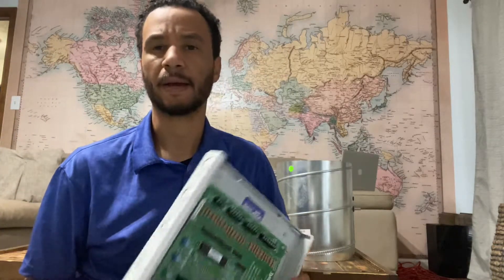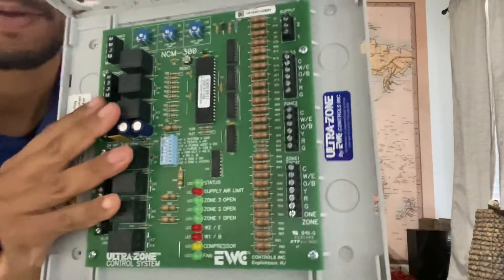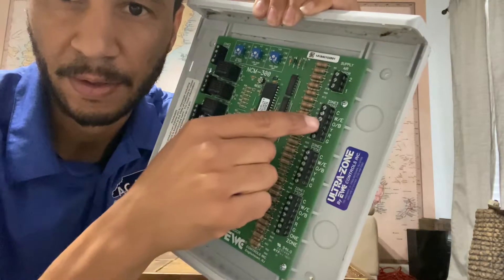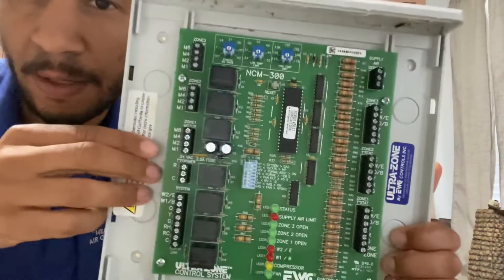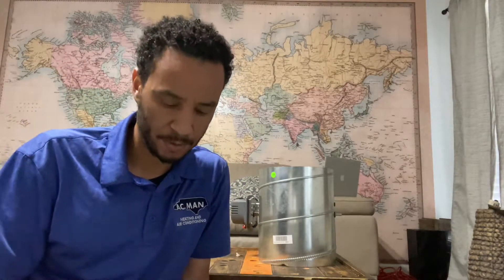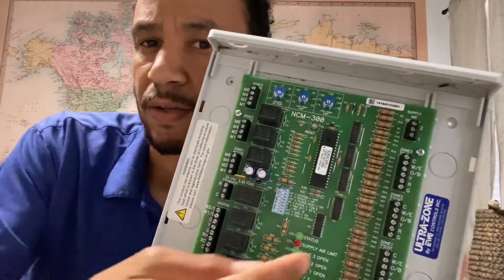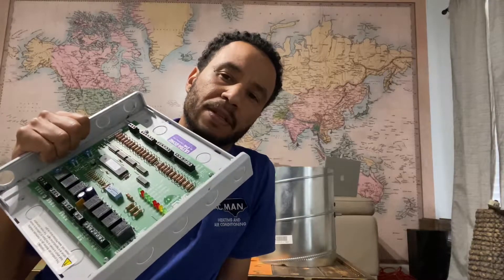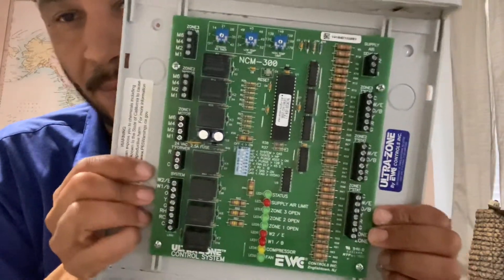How to wire a zone board￼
How to wire a zone board. Wiring is on board on an HVAC system is very simple. I recommend you go to through this video a couple times.￼ once you get used to the process wiring a zone board will be very simple for you.￼